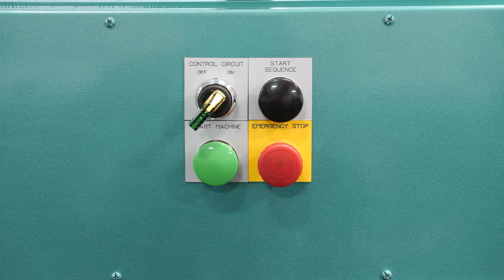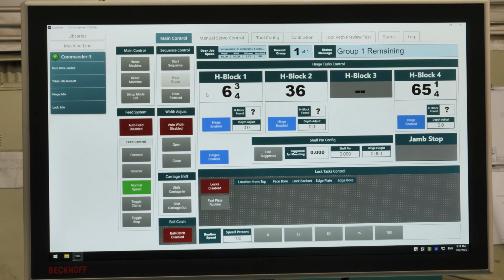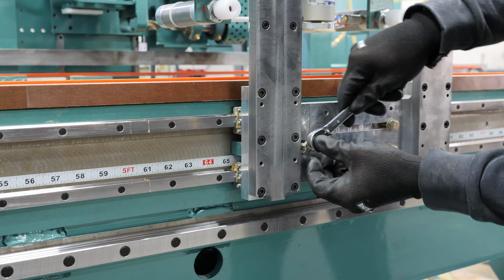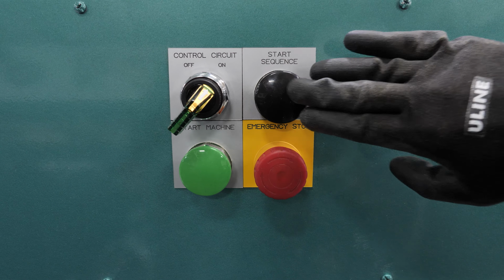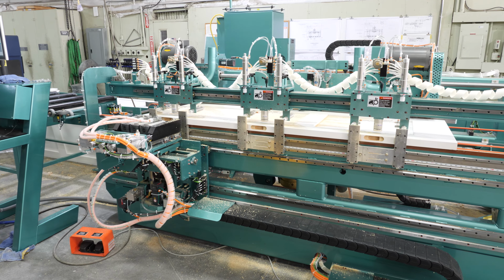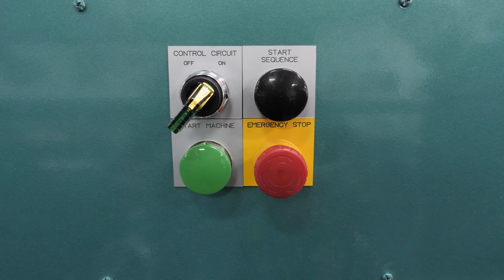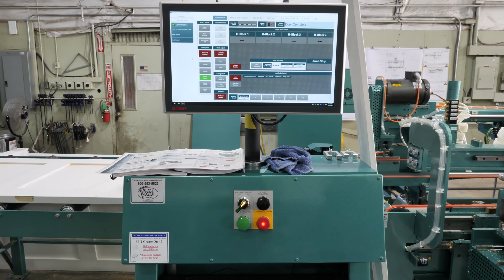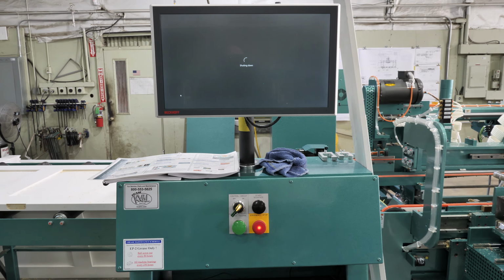Commander 3 Quick Start Tutorial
A Quick Start guide on how to operate the Commander 3 door machine.